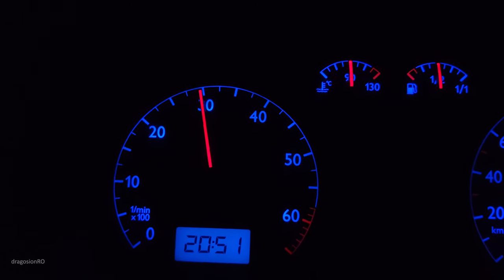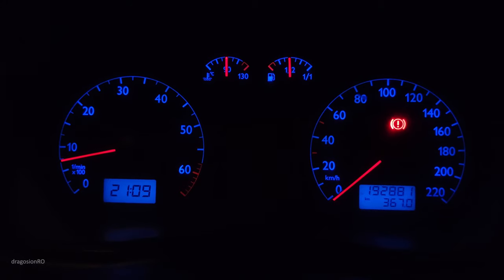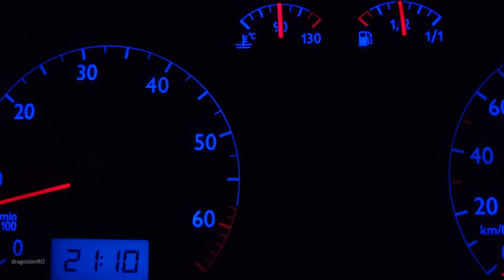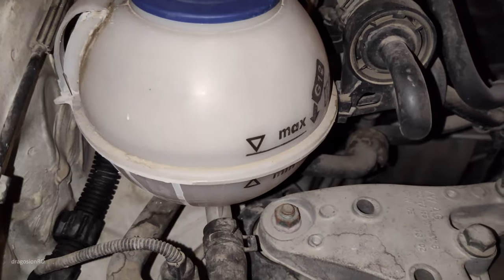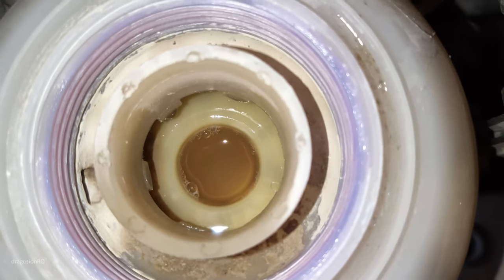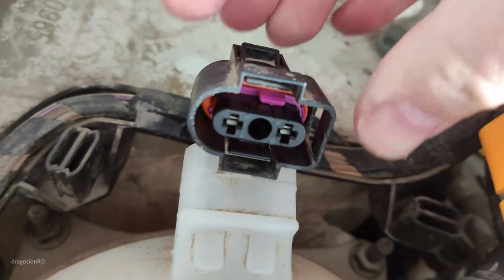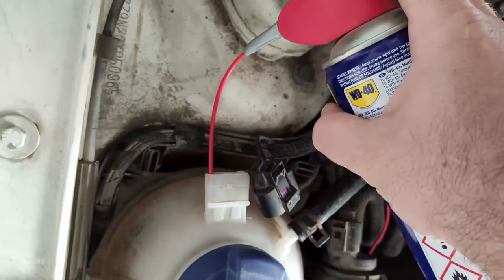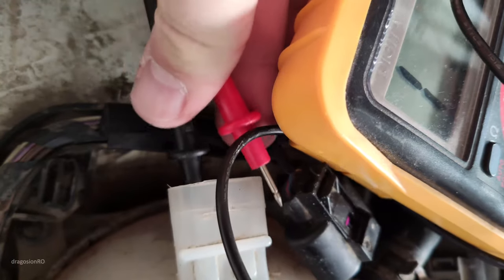VW Polo Temperature Light Flashing Fixed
The Temperature blinks red and there is a beeping alarm too, 3 long beeps.
Seeing the coolant temperature RED warning while driving can be easy to fix
but it can also be a big problem.
Learn how to figure it out if your engine is failing or if it's a simple fix and if it's safe or not to drive home.

Showing this on my Volkswagen Polo 9N but this can be used on any car.

If this doesn't make the temp light go away, check the resistance between the coolant expansion tank sensor terminals.
You might have to replace the coolant expansion  tank and it's a good idea to flush and replace the coolant too while doing this.

Any questions?